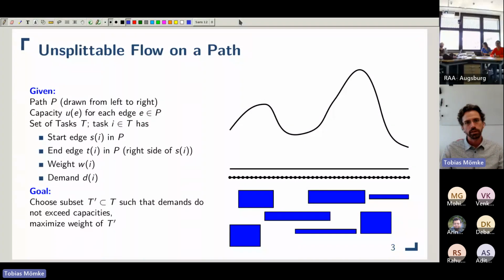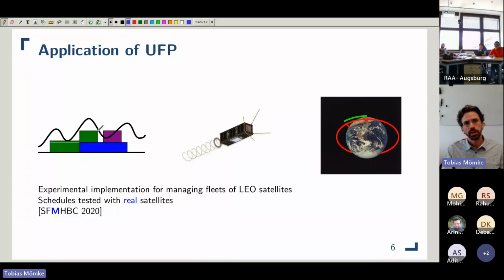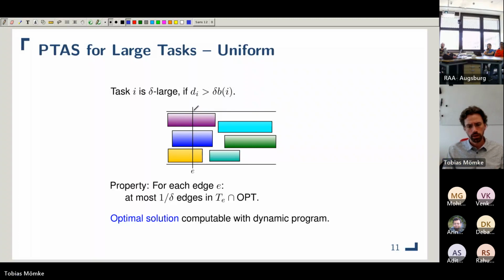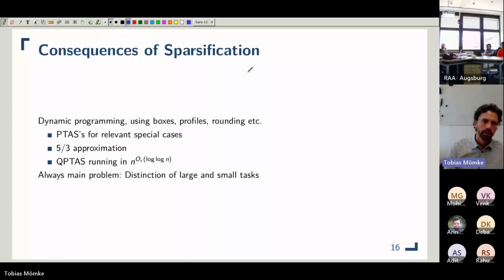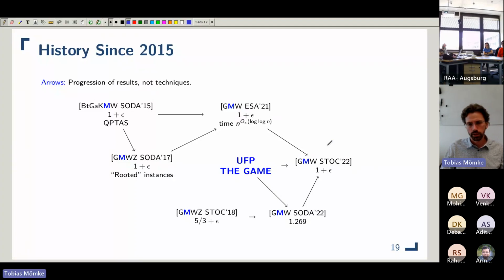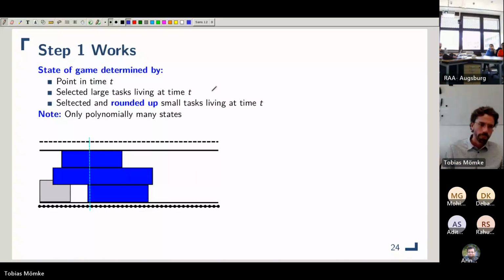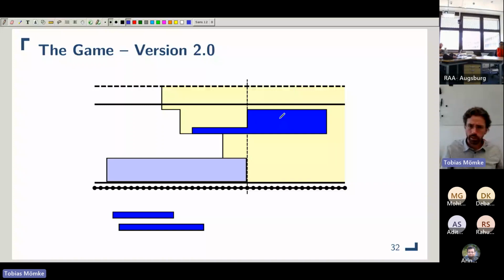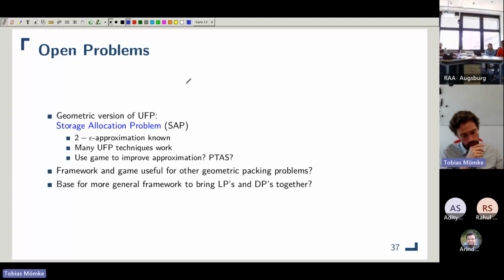A PTAS for Unsplittable Flow on a Path by Tobias Mömke (University of Augsburg)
04 May 2023

Details:
Abstract: In the Unsplittable Flow on a Path problem (UFP) we are given a path with edge capacities, and a set of tasks where each task is characterized by a subpath, a demand, and a weight. The goal is to select a subset of tasks of maximum total weight such that the total demand of the selected tasks using each edge e is at most the capacity of e. The problem admits a QPTAS [Bansal, Chakrabarti, Epstein, Schieber, STOC'06; Batra, Garg, Kumar, Mömke, Wiese, SODA'15]. After a long sequence of improvements [Bansal, Friggstad, Khandekar, Salavatipour, SODA'09; Bonsma, Schulz, Wiese, FOCS'11; Anagnostopoulos, Grandoni, Leonardi, Wiese, SODA'14; Grandoni, Mömke, Wiese, Zhou, STOC'18], the best known polynomial time approximation algorithm for UFP has an approximation ratio of 1+1/(e+1) + epsilon  1.269 [Grandoni, Mömke, Wiese, SODA'22]. It has been an open question whether this problem admits a PTAS. We solve this open question and present a polynomial time (1 + epsilon)-approximation algorithm for UFP.